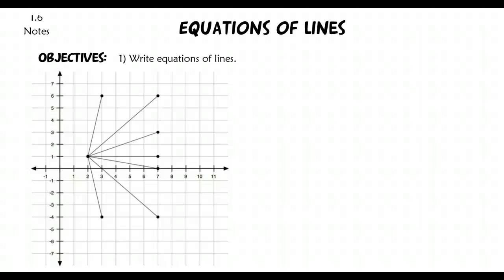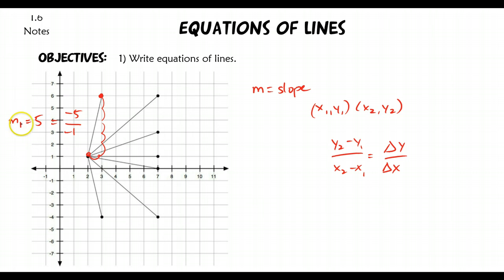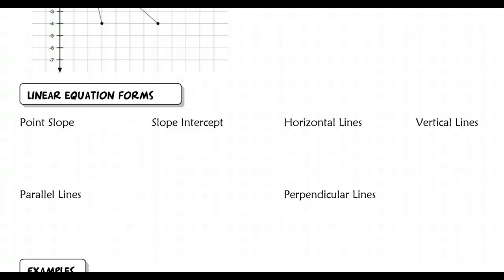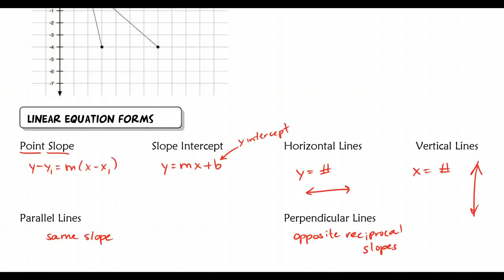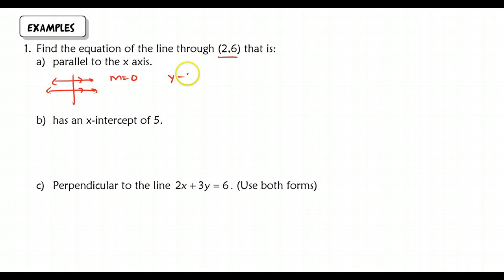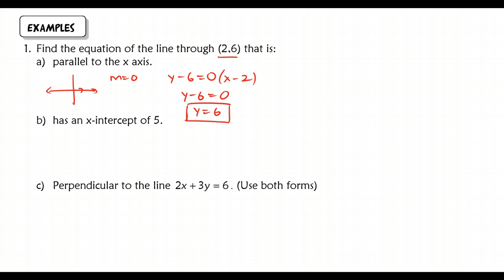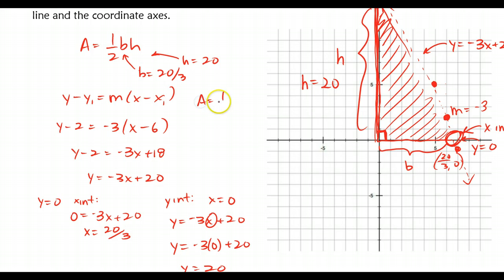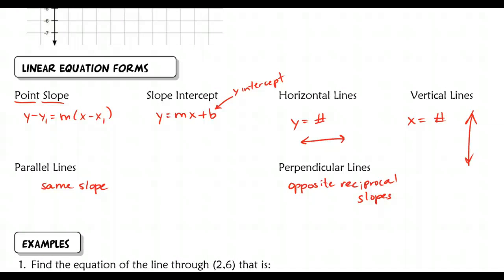1.6 Equations of Lines